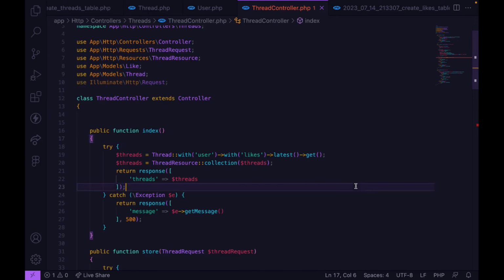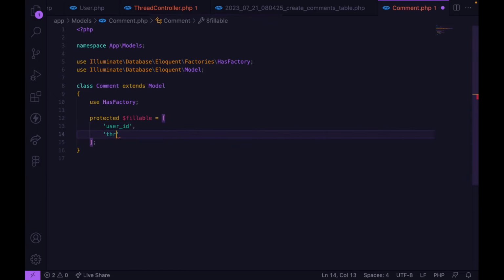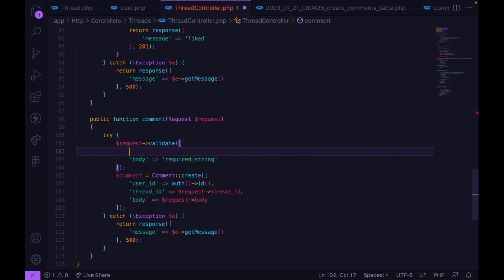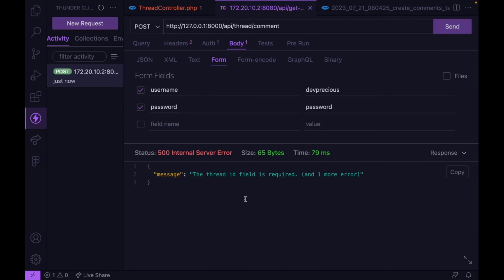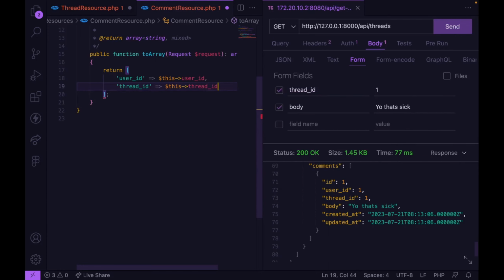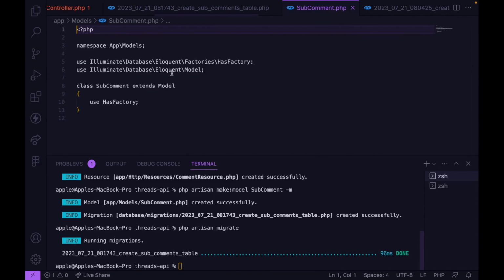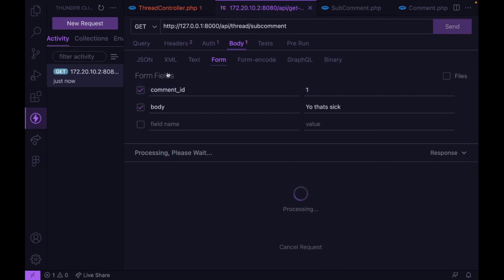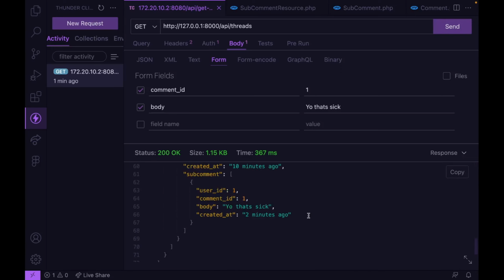Let's Build "Threads" Clone with Laravel and Flutter - Comments and SubComments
Hello in this section of the series we will allow users to comment on a post, view comments and also add sub comments